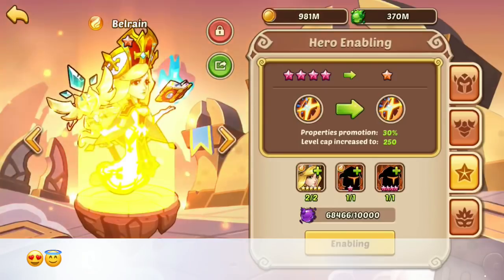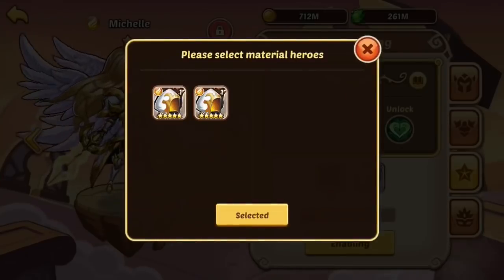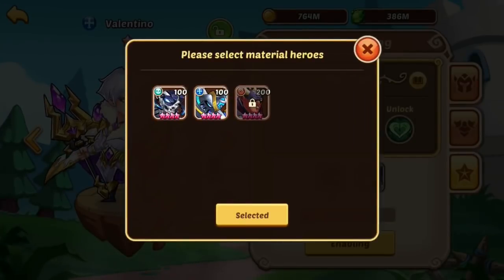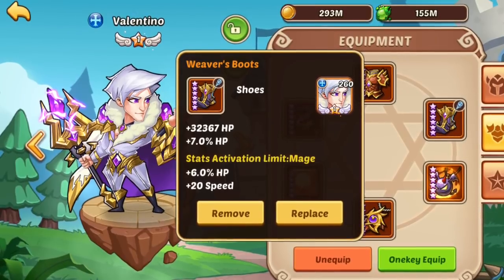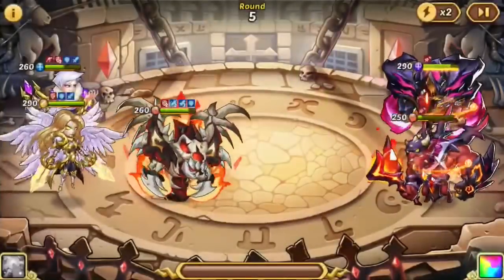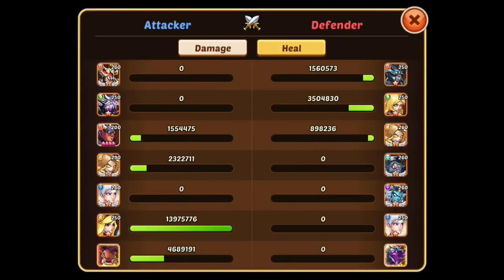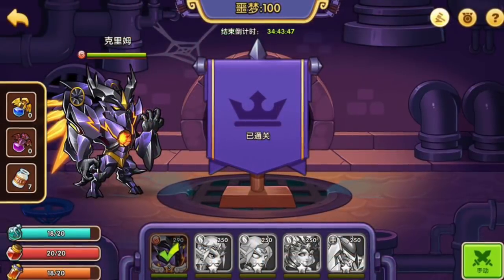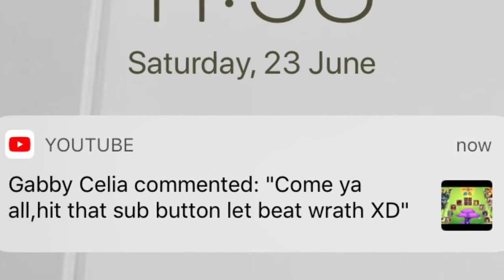Belrain 10 Star’d + Review! Enabling 3 Heroes! Aspen Nightmare 100? Ft. Jesslimm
*** Finally 10* Belrain!  Enabled my heroes and went through some test drives ***

Including : Aspen Nightmare 100s

Thanks for the continued support!